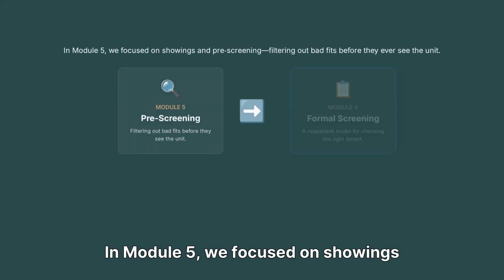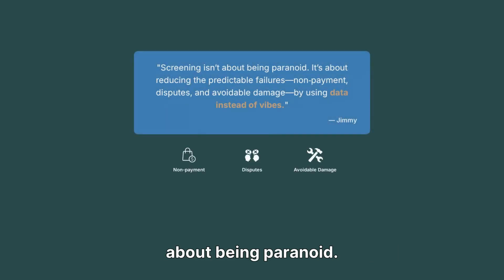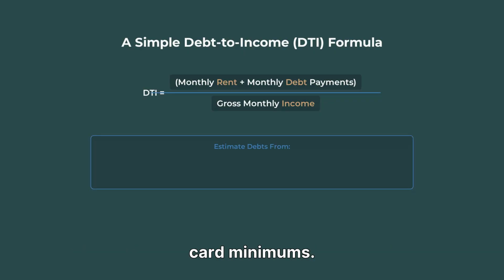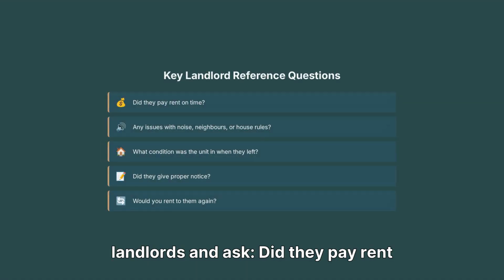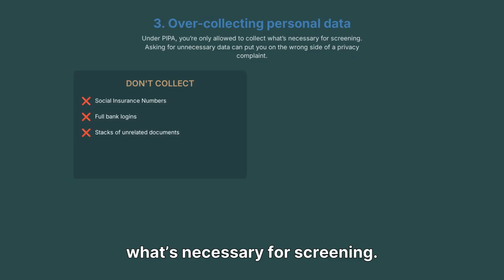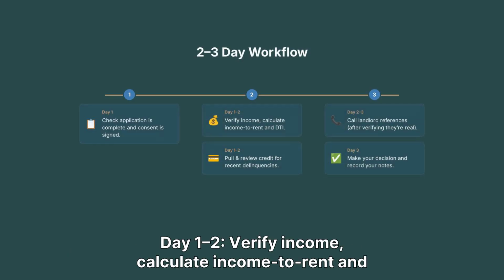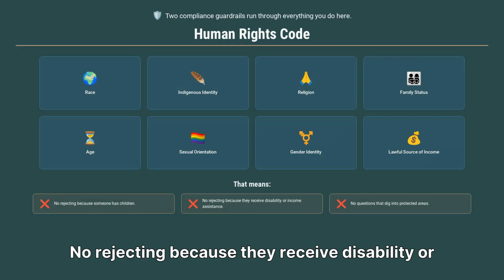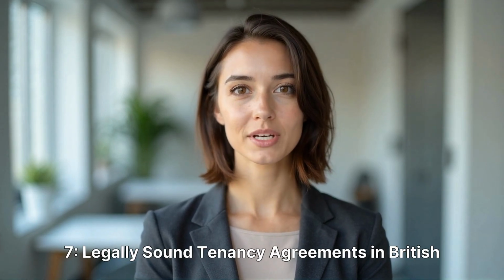Module 6: Tenant Screening – Complete BC System for Landlords & Property Managers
This Module 6 training on Tenant Screening walks BC landlords and property managers through a complete, step‑by‑step process to choose reliable tenants who pay on time, care for the property, and follow the rules. You will see how to gather the right information, verify it properly, and make consistent, defensible approval or decline decisions.

Tenant screening is one of the most important risk‑management tools you have as a landlord, but it must be done carefully and in line with the Residential Tenancy Act, privacy laws, and human rights rules. This module shows you how to design an application form, obtain written consent, run credit and background checks, and interpret the results without crossing legal or ethical lines.

What you’ll learn in Module 6:

The full tenant screening workflow: from application form to final approval, including identity verification, credit checks, income verification, and rental history.

How to read a credit report, what red flags to watch for, and how to weigh credit scores against income, debts, and savings.

Practical methods to verify employment and income (pay stubs, letters, bank statements) and to confirm rental history with previous landlords.

What information you can and cannot request in BC, and how to stay compliant with privacy and human rights requirements while still protecting yourself.

How to apply clear, written screening criteria so decisions are consistent, non‑discriminatory, and easier to defend if challenged.

Who this module is for:

BC landlords who want more confidence choosing between multiple applicants or saying “no” when something does not feel right.

Property managers and leasing agents who need a standardized screening process across many units and owners.

Housing providers and strata councils who must balance risk management with strong compliance and fair‑housing practices.

About the full 16‑module course:
This video is Module 6 in a step‑by‑step BC landlord and property management course. Earlier modules cover rental scam prevention, property setup, pricing, marketing, and pre‑screening; Module 6 focuses on full tenant screening, with later modules on documentation, move‑in, ongoing management, and rent collection.

How to apply this module:

Use the sample application and consent forms to update your current paperwork before you advertise your next vacancy.

Create a simple checklist or scoring sheet so you assess every applicant against the same criteria.

Implement a standard communication template for approvals, conditional approvals, and declines to keep records clear and professional.

Sample tenant application and consent forms for credit and background checks

Good tenant screening does not guarantee perfection, but it dramatically lowers the odds of non‑payment, property damage, and conflict. A consistent, legally compliant system helps you protect your investment while offering serious applicants a clear, fair process.

▶ Next steps
Watch Module 7 to learn how to handle approvals, deposits, and lease signing so your decisions turn into strong, documented tenancies.